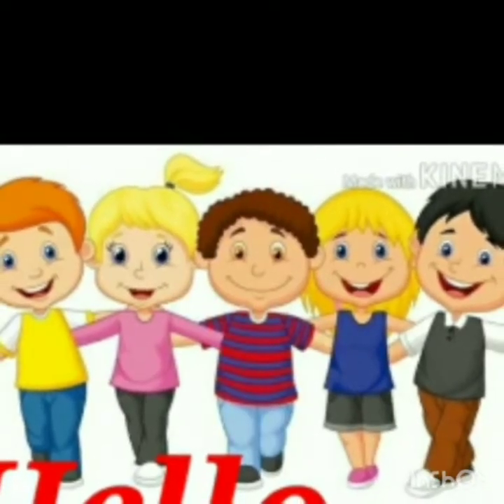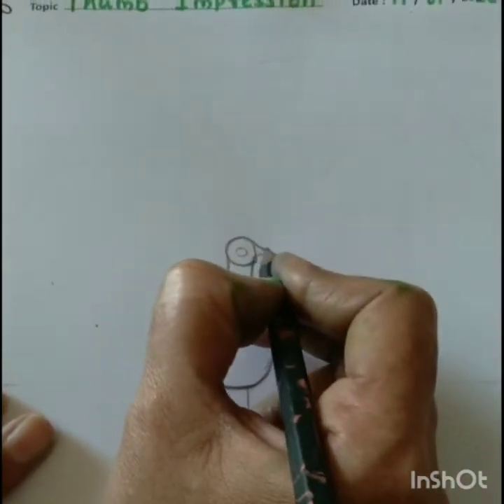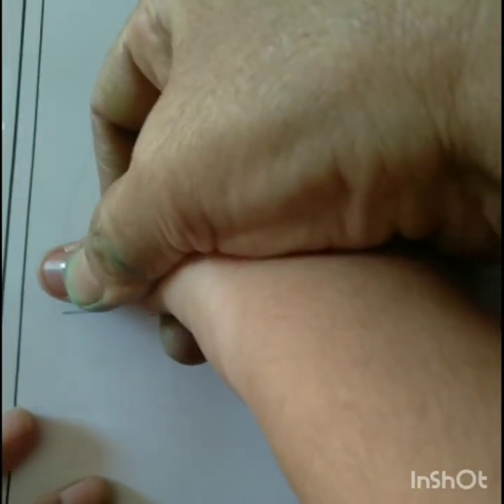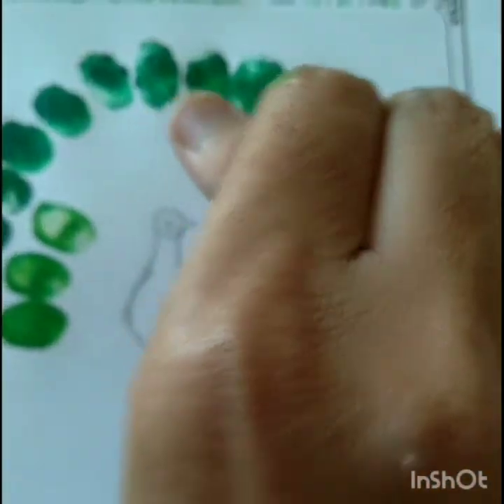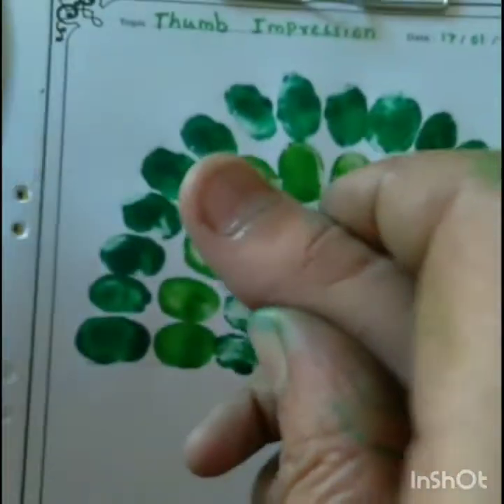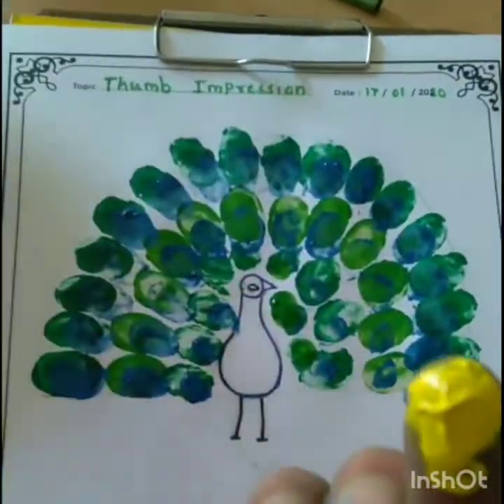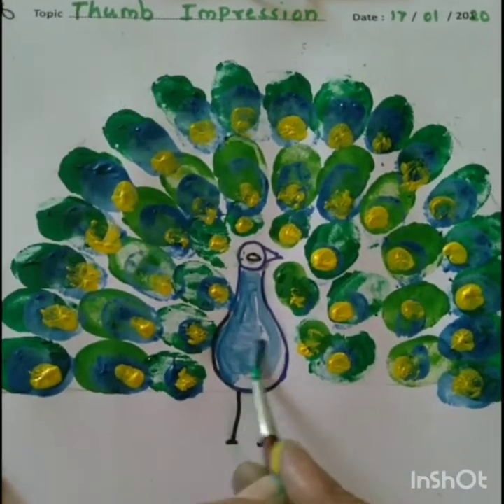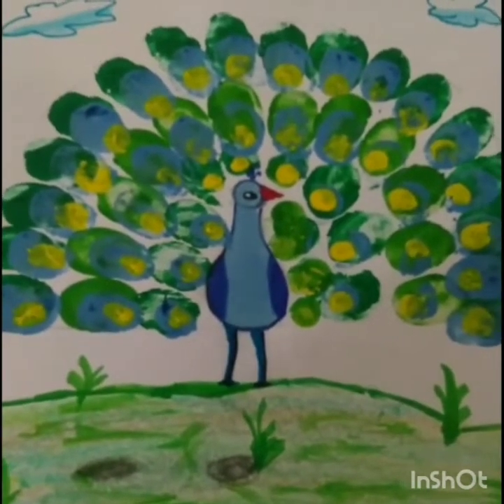Vems Rajaramnagar Std:LKG Drawing &Craft :-Thumb Impression